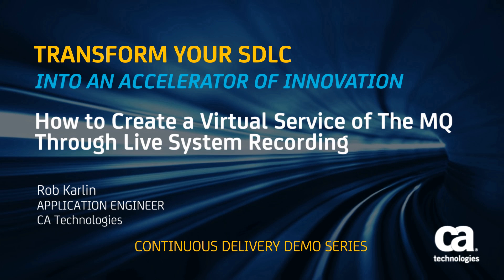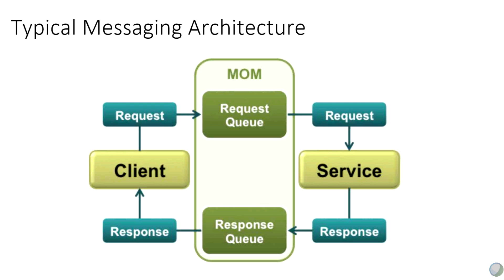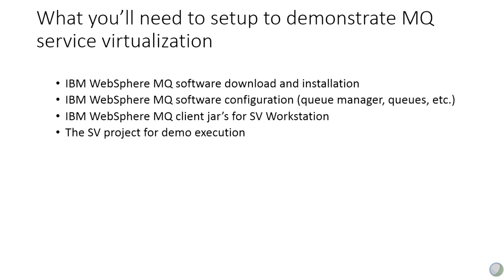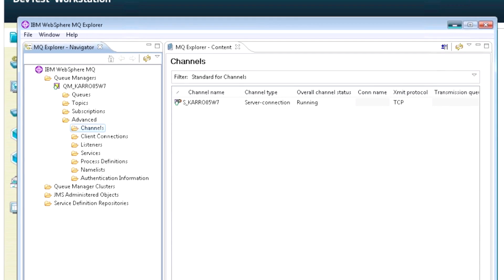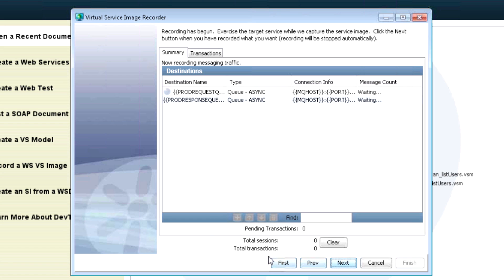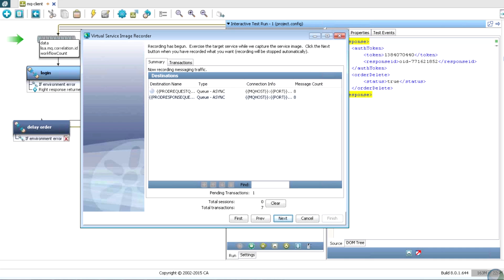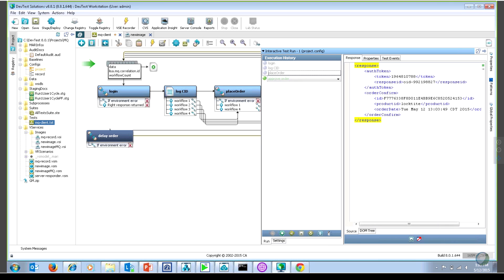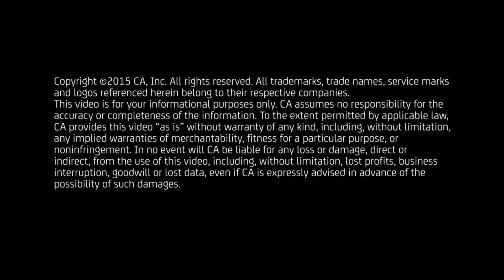How to Create a Virtual Service of the MQ through Live System Recording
Demonstration of how to use MQ Service Virtualization using Live System Recording to develop and test without constraints using live-like data Get the whitepaper: “Eliminate Software Development and Testing Constraints with Service Virtualization’